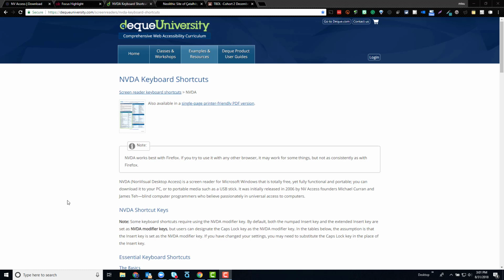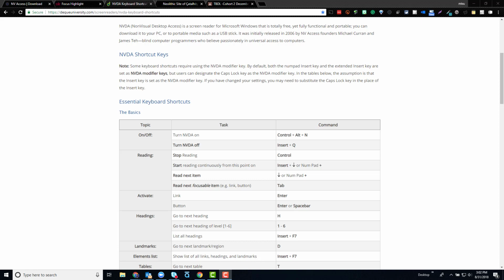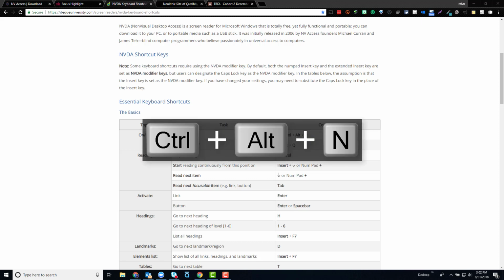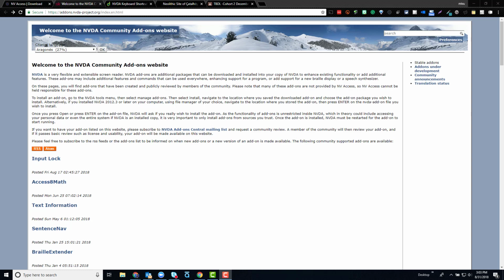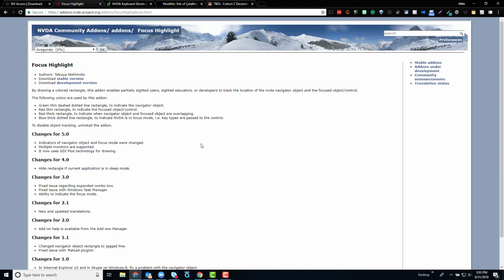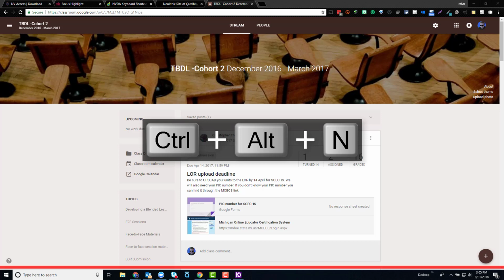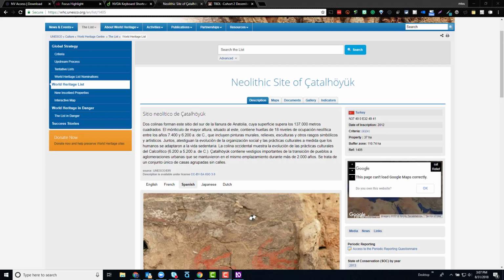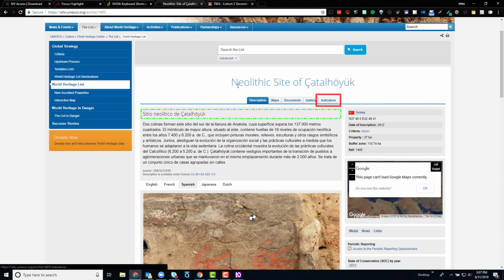The Accessible Classroom: Design Learning for Visually Impaired Students with NVDA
Jeff reviews Non-Visual Desktop Access (NVDA), an open source screen reader for Windows. Screen readers help those with vision impairments to access digital content. Teachers can use screen readers to check that web content for lessons is accessible to students with visual impairments.